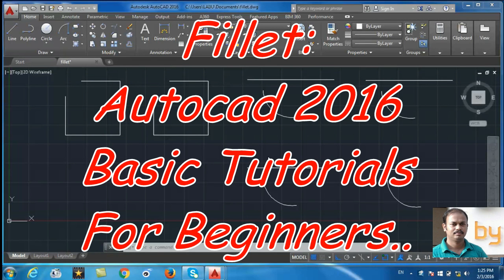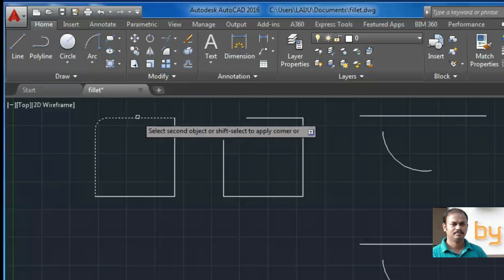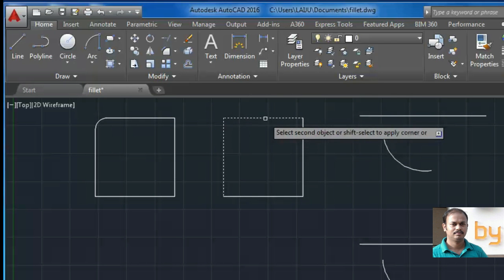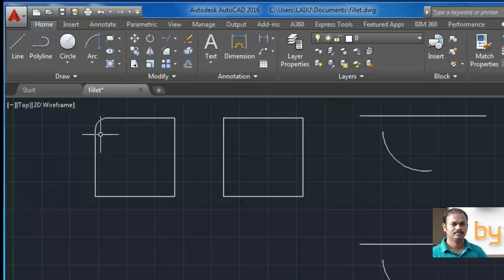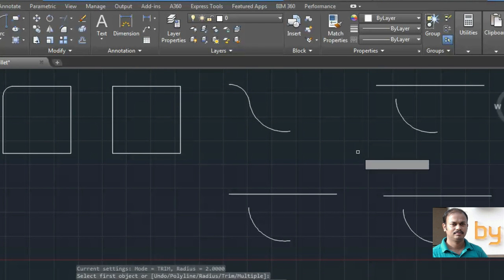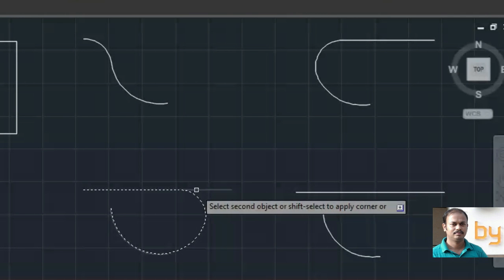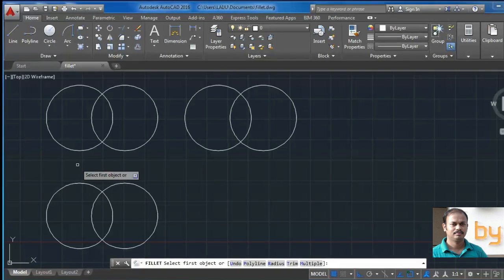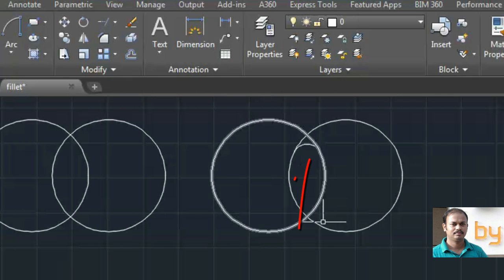Fillet: Autocad 2016 cad software - online autocad classes Part 17-30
Step by step autocad 2016 basic tutorials for beginners. cad software - online autocad classes.
In this video you can learn touse the 'fillet' command in autocad 2016. Learn to choose different fillet radius in a drawing. Different ways of using this command is explained in this video.
For more details, watch this video. These commands are almost similar in all new versions of autocad.